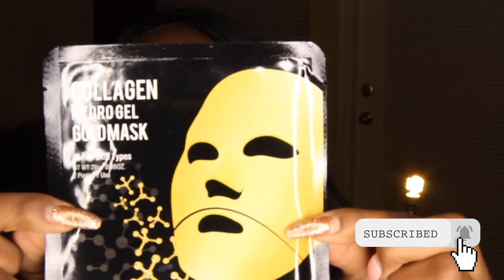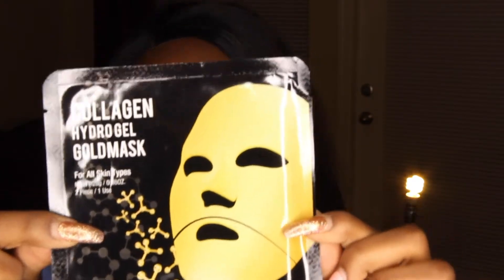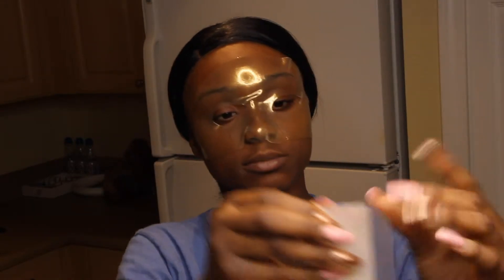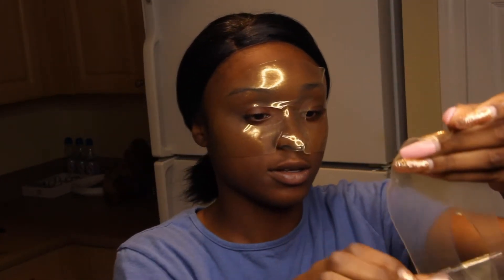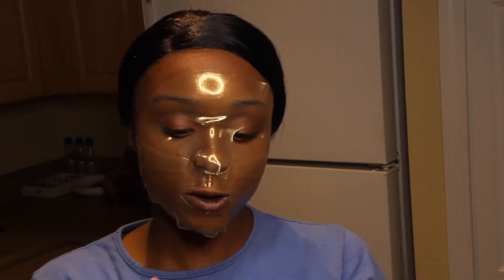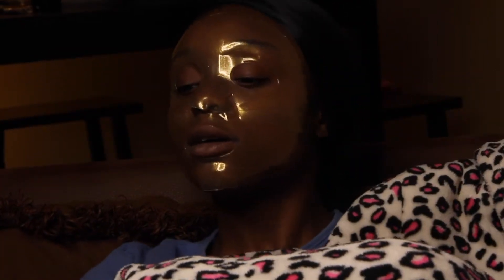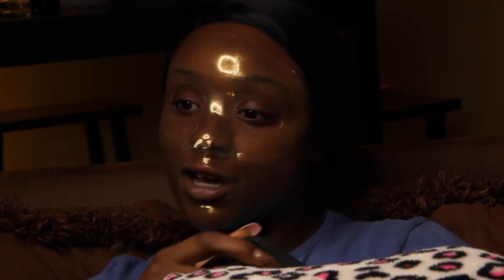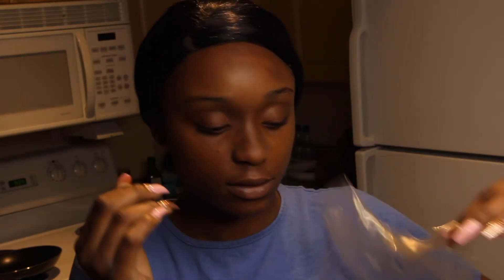ITS A SPA DAY!!!.....ish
Hey family!
I hope y’all are ready for today’s video! We going to the spa! Well. the spa is coming to us!! I bought a facial mask! Side note: I did PLENTY of research on this mask just to avoid any breakouts or anything like that so know what the ingredients are so you can be aware of what your putting on your face. Honestly I should’ve done this mask thing a while ago! I would recommend that you all try it! It’s worth it! Check out the video and tell me what y’all think!
xoxo
100% Beauty 💄

►Items Used:
Gold mask